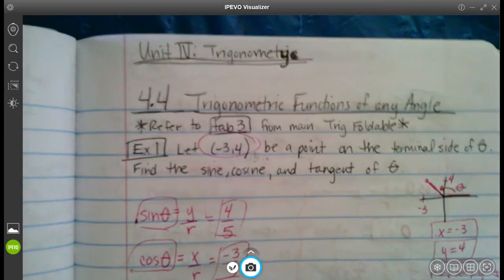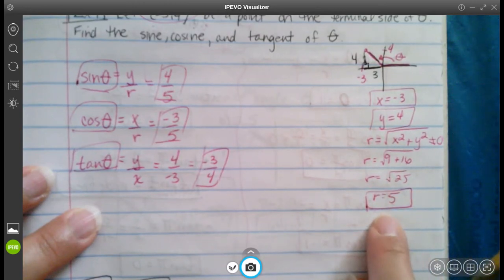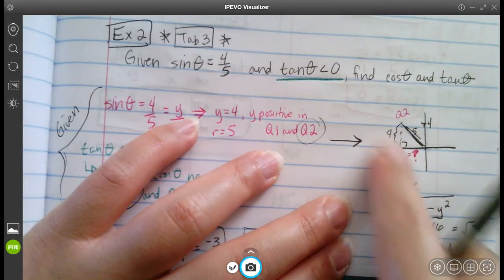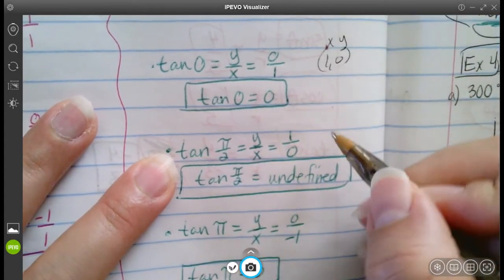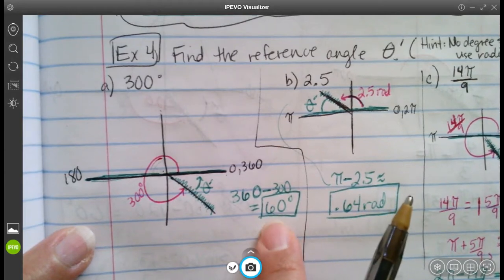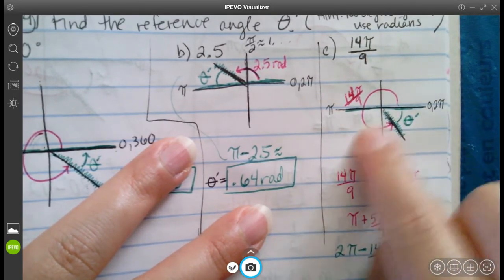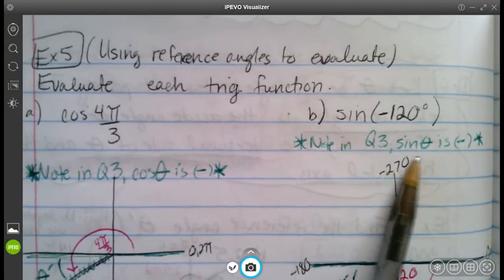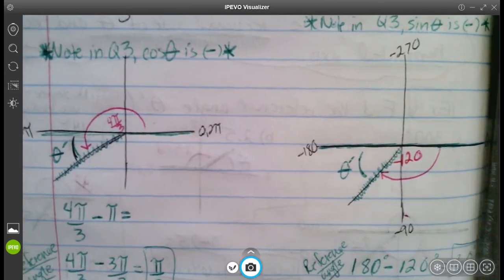4 4 Trigonometric Functions of any Angle